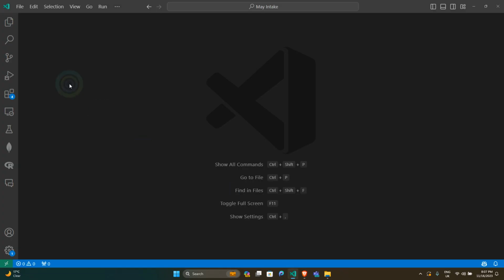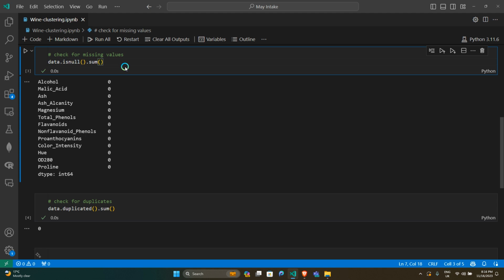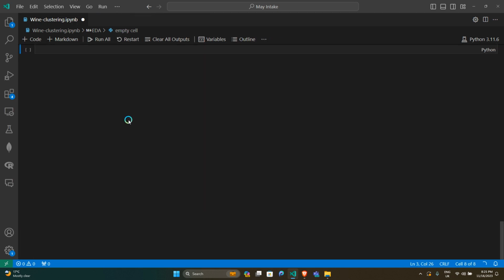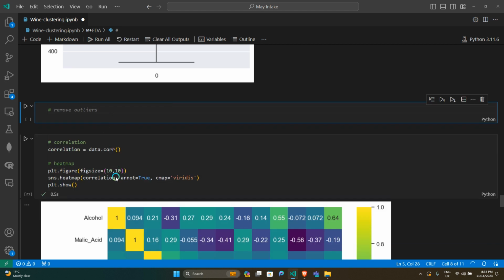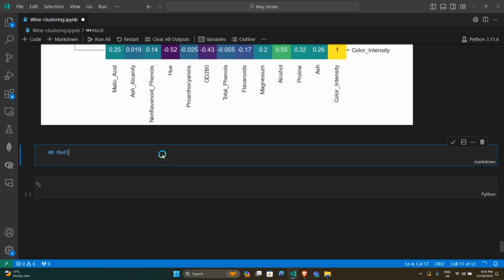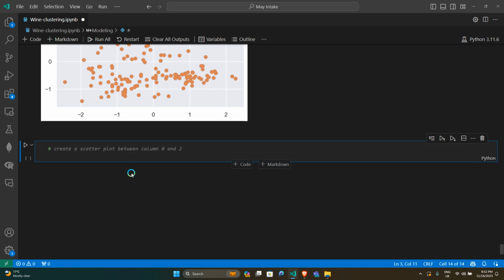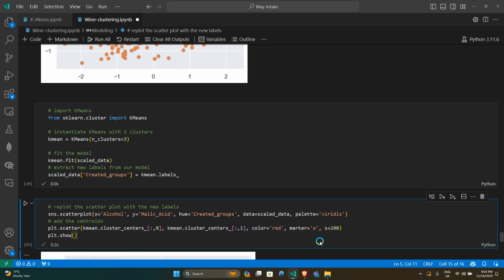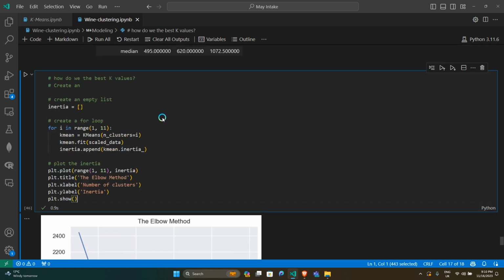K means Project